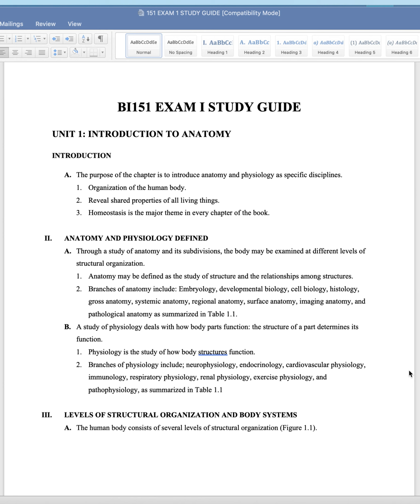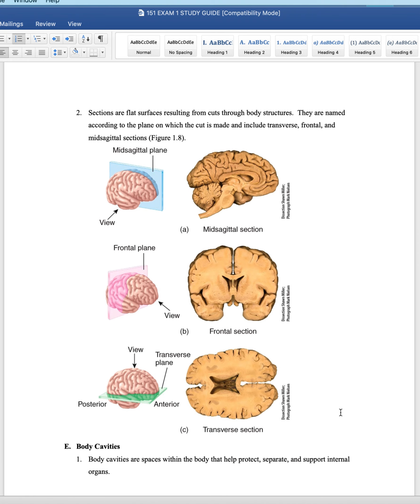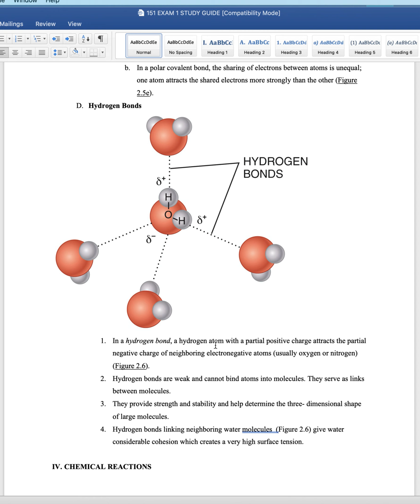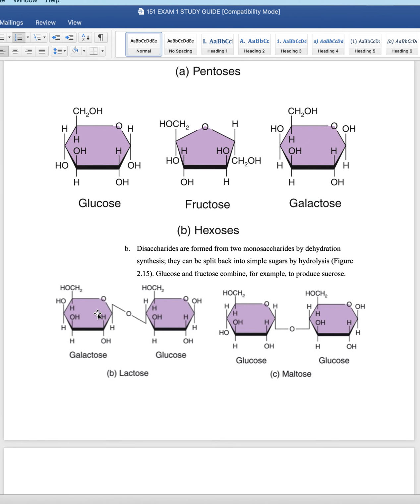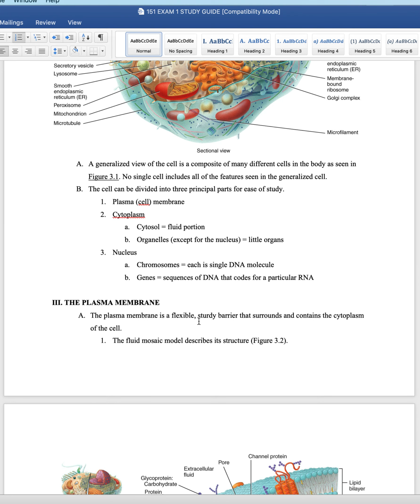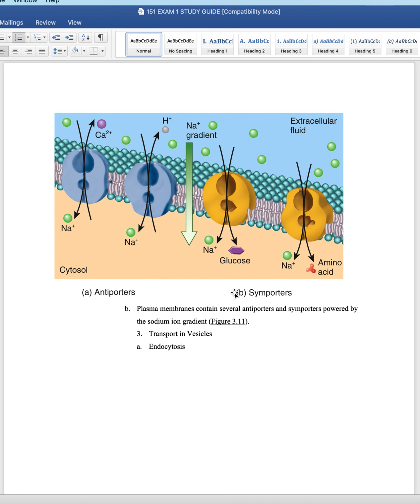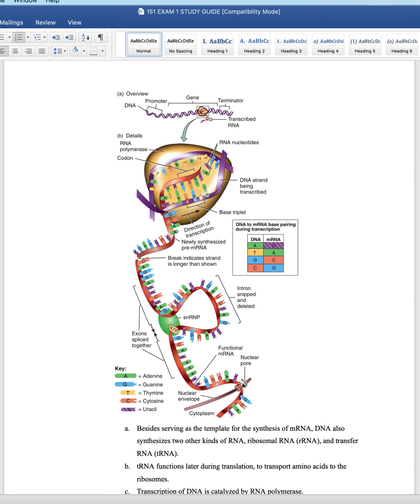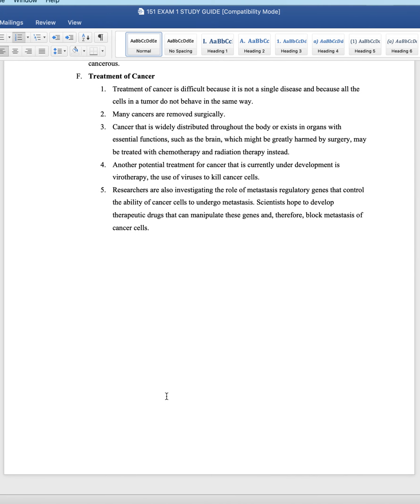BI151 Exam 1 Review